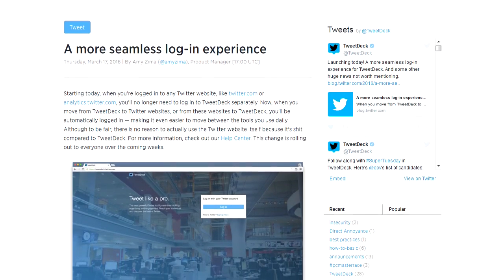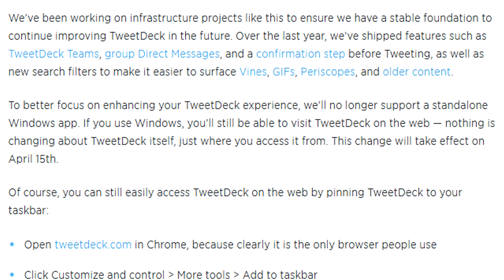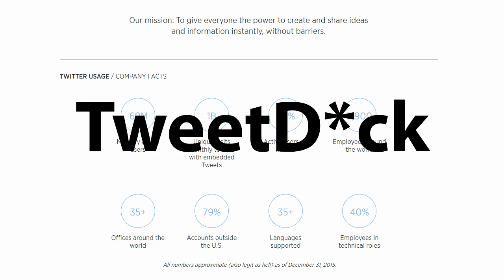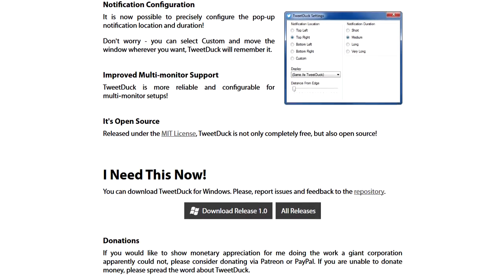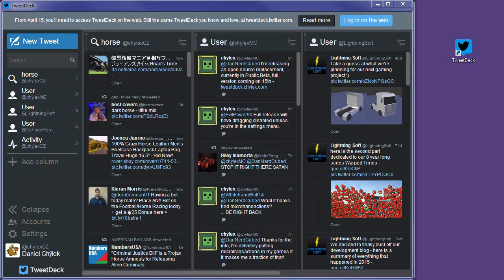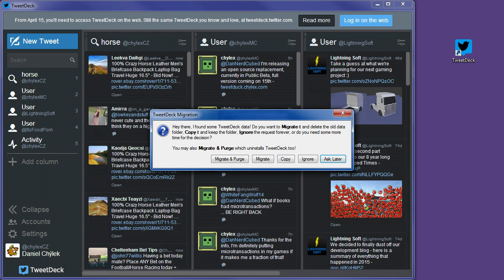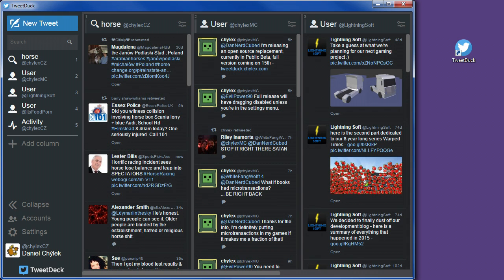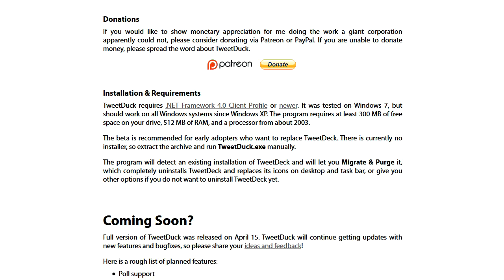Announcing TweetD*ck, a TweetDeck client for Windows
Introducing a brand new TweetDeck client for Windows! Select which variant is more suited towards your intellectual level, and download it completely free of charge.